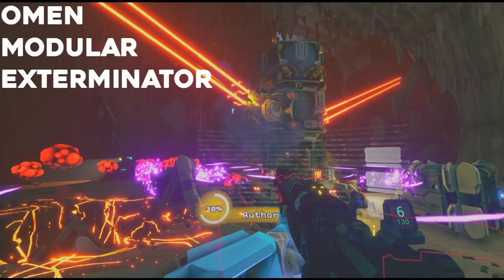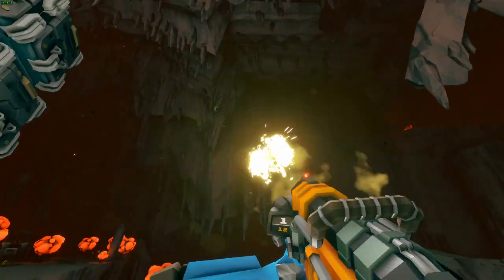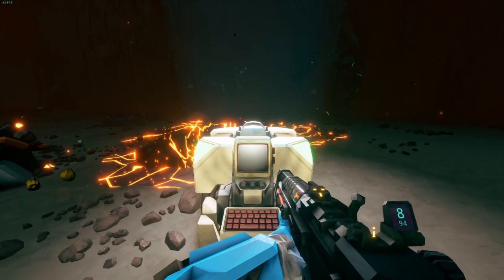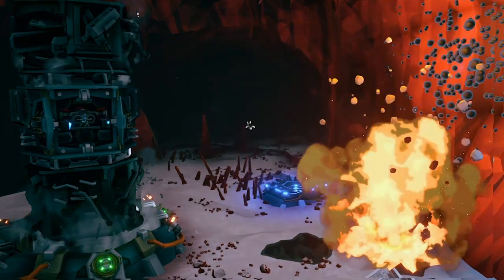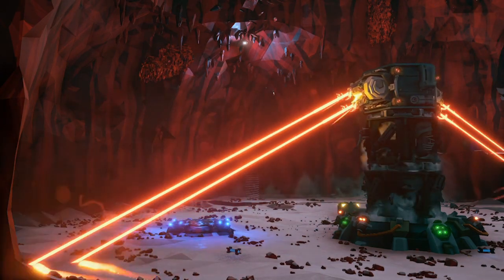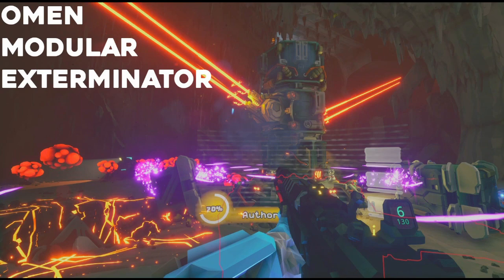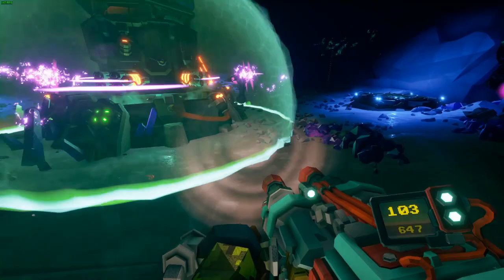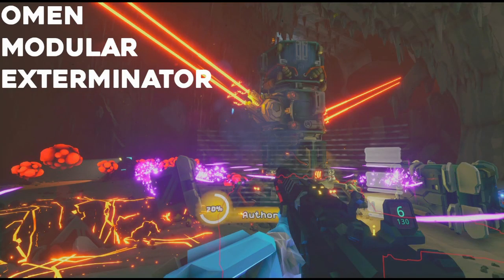MACHINE EVENT: OMEN Modular Exterminator | Deep Rock Galactic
Took damn forever, sorry about that. But I feel like a lot more comfortable with my software and content creation methods now. That meaning... Full Speed ahead! working on the rest of the machine events now, onwards and upwards from there. Thank you for all the feed back, stay safe out there. ROCK AND STONE